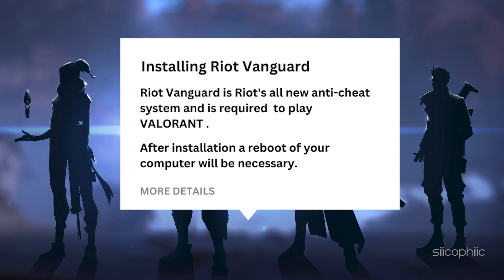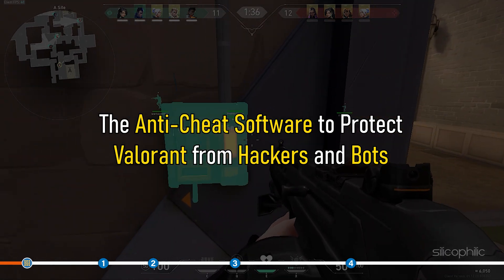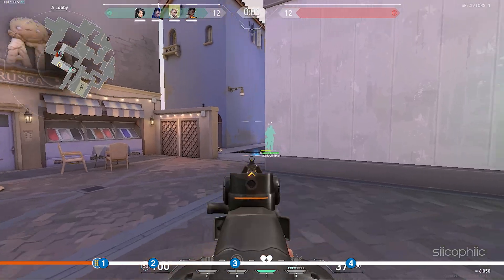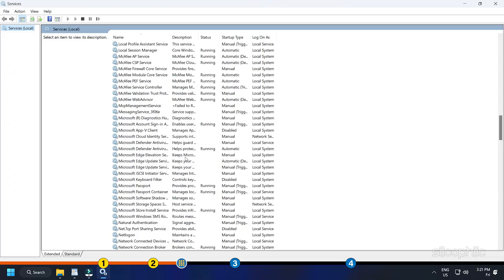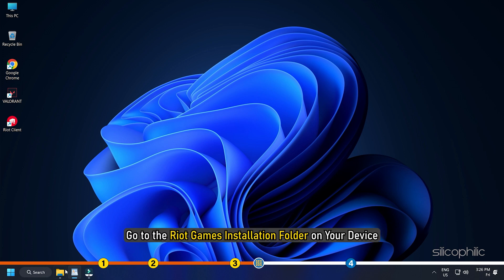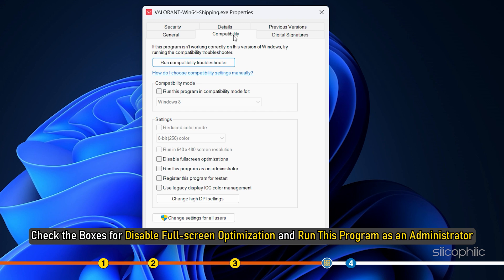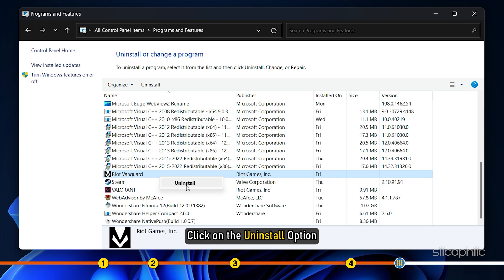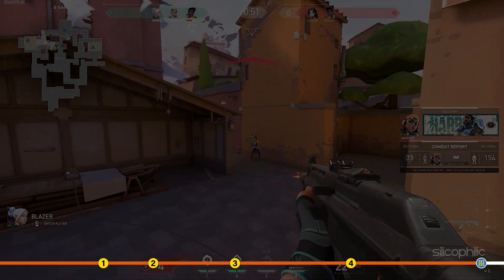How To Fix Riot Vanguard | FIX Installing Riot Vanguard | Riot's All New Anti-Cheat System VALORANT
If you are getting the 'Installing Riot Vanguard' error on Valorant, then watch this video till the end to learn how to fix 'Riot Vanguard is Riot's All New Anti-cheat System and is Required to Play Valorant' error.

Timestamps:
00:00 Intro
01:07 Fix 1
01:29 Fix 2
02:05 Fix 3
02:56 Fix 4